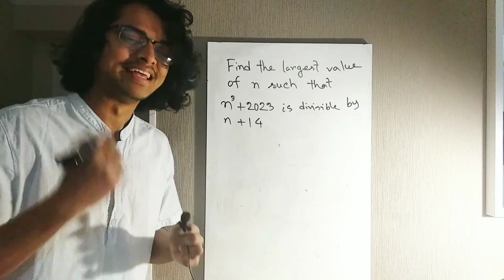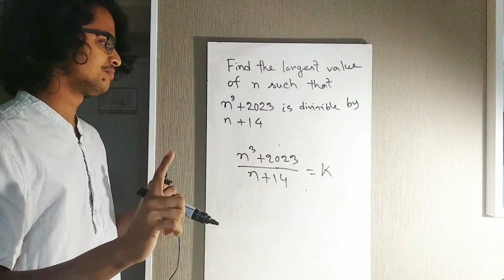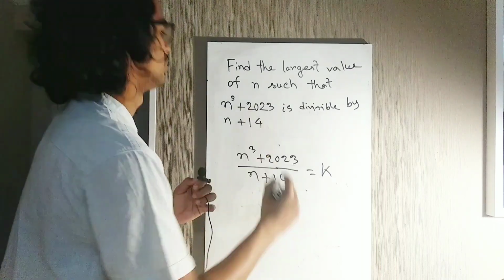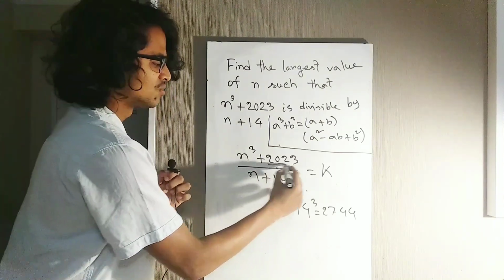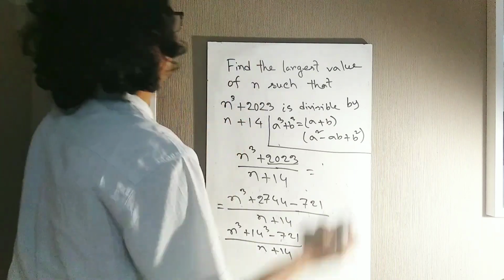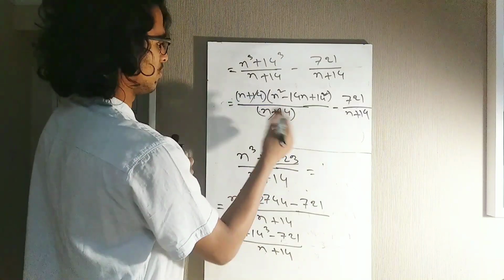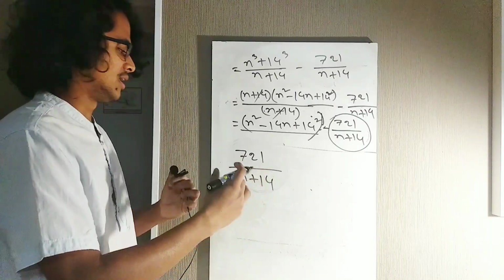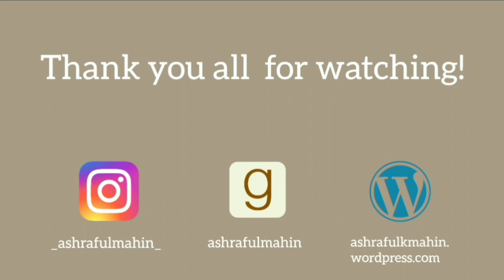Simple Number Theory problem from Bangladesh Mathematics Olympiad!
This problem was given in this year's Bangladesh Mathematics Olympiad. Do you have what it takes to tackle this. Give it a shot!